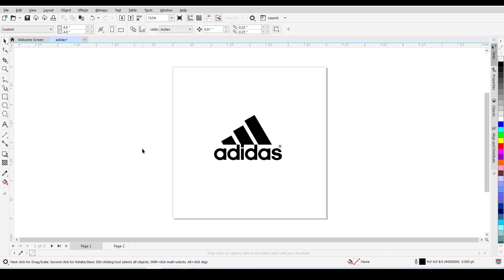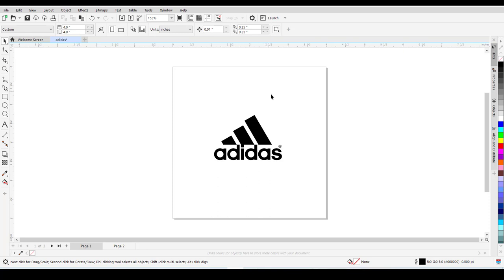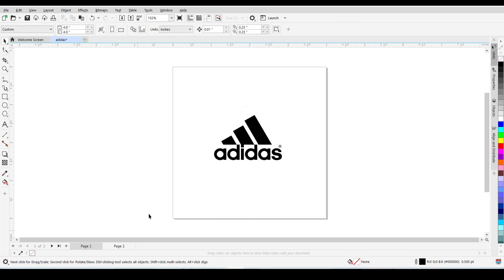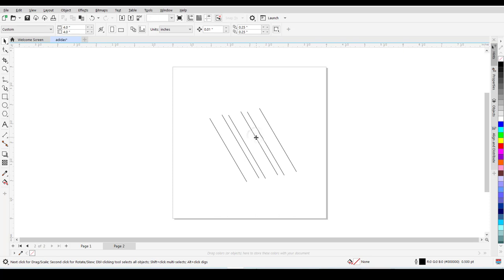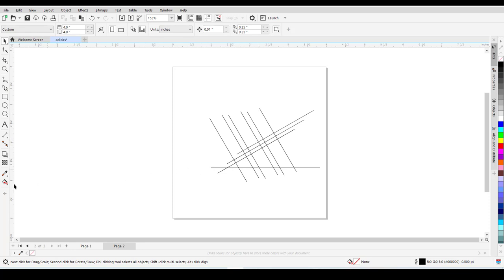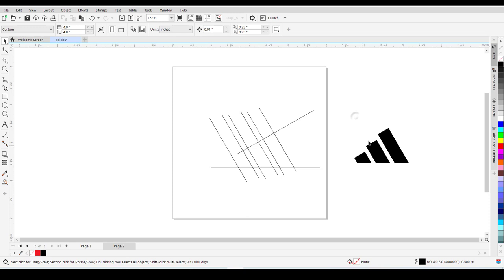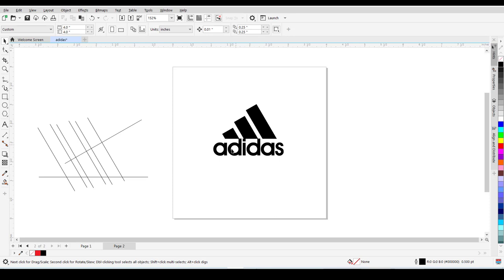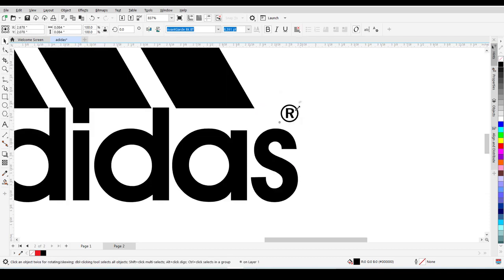HOW TO RECREATE THE ADIDAS LOGO WITH CORELDRAW 2021 - Timothy Xavier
In this Video you will Discover a Fun and relatively EASY Way to Recreate the Popular Adidas Logo Using CorelDRAW! In this lesson, you learn how to use the Freehand Tool and Smart Fill Tool to produce lines and shapes that combines to produce the desired result. This technique can be utilized in creating an array of shapes and objects that can be used for logos and other branding projects!

You will learn how to use the Weld Objects options to combine several shapes into one object, as well as a couple of other important tips and tricks.

• RECOMMENDED SOFTWARE & GEAR:

- A PC
- CorelDRAW 2021 or lower
- A Mouse/Pen and Tablet